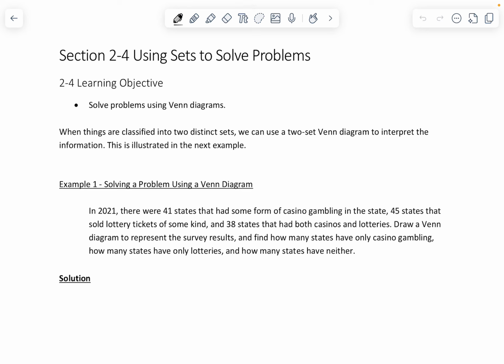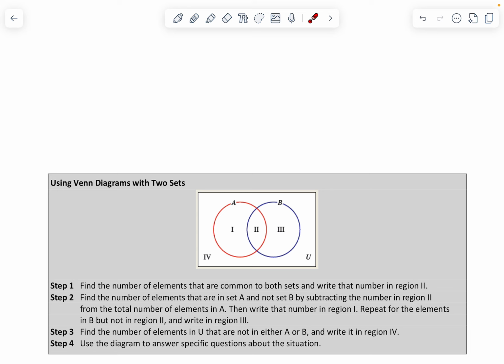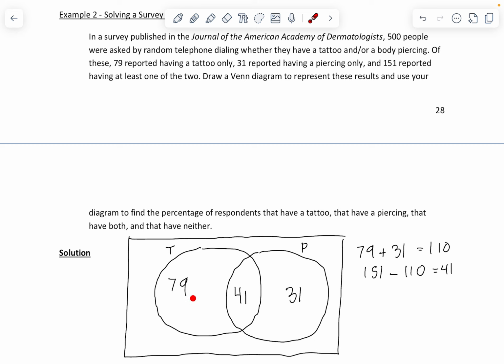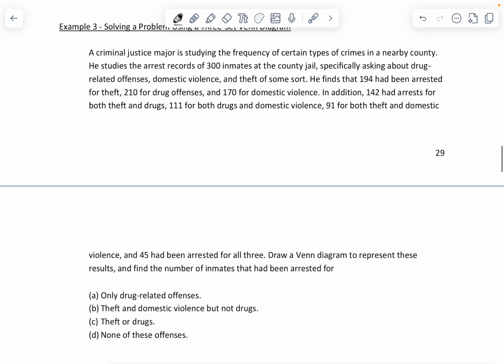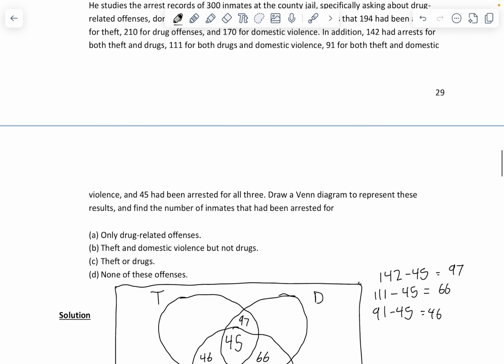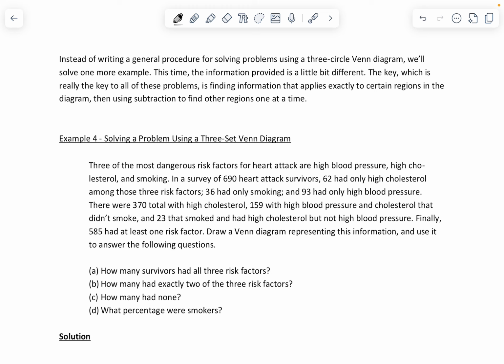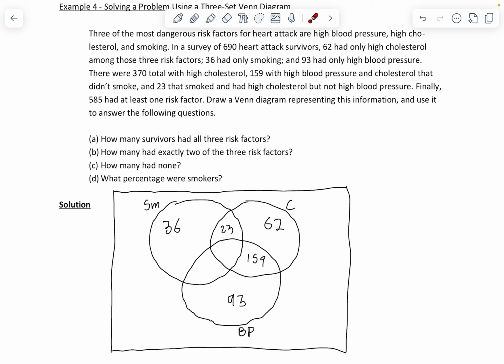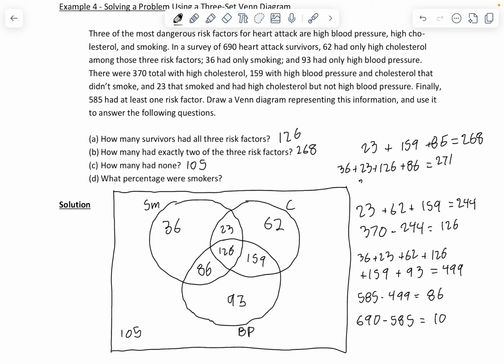Using Sets to Solve Problems